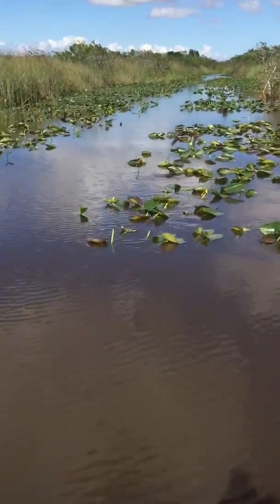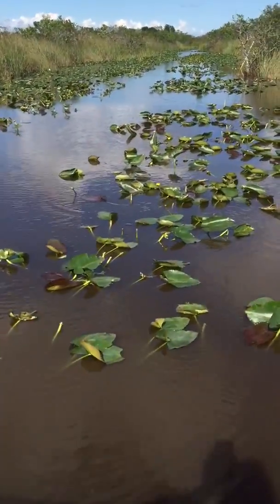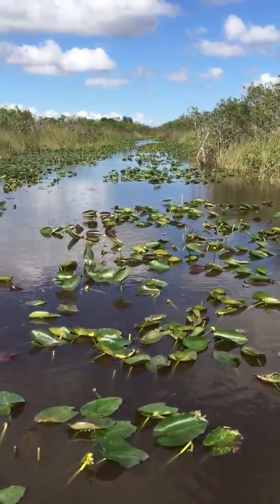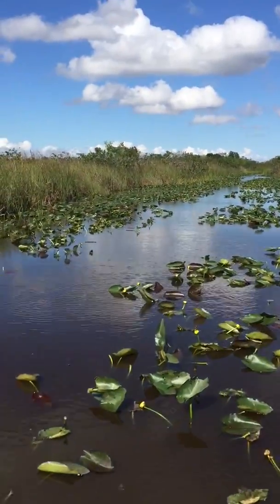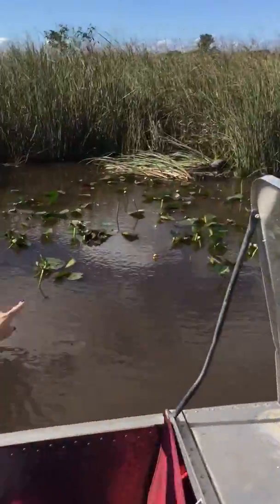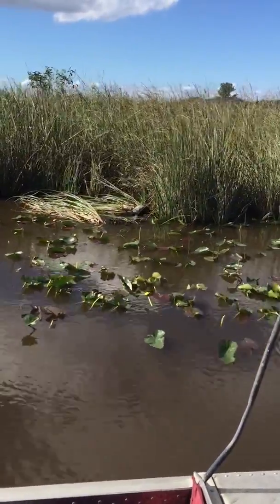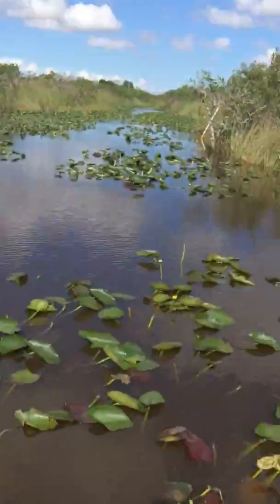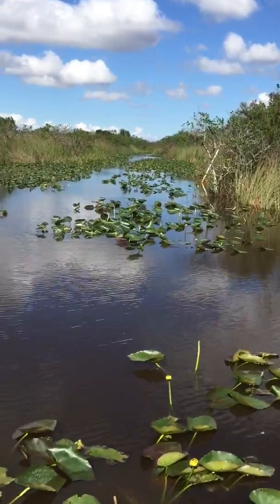Airboat Ride 2 Gator Land